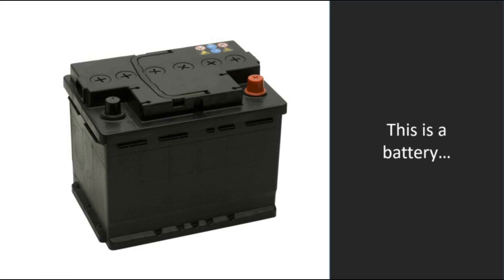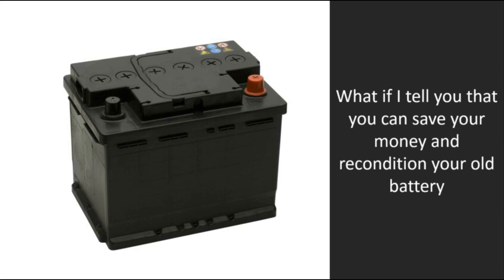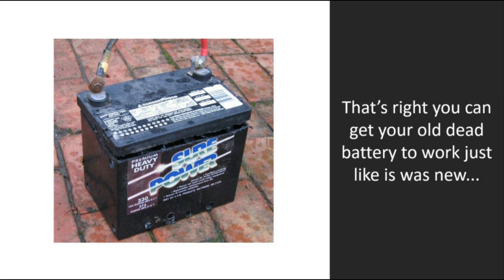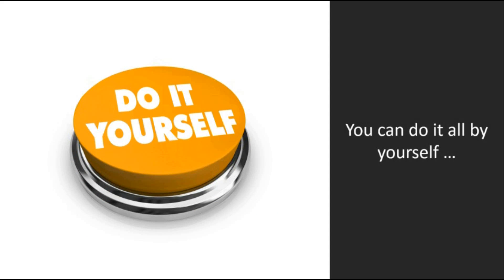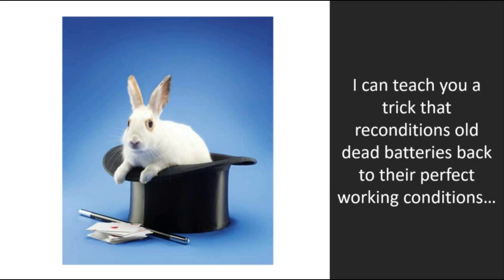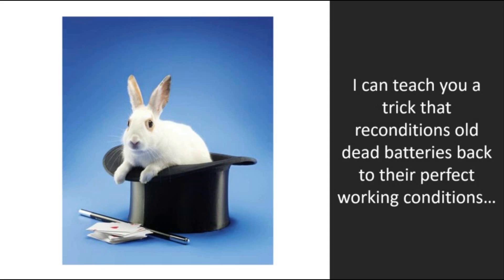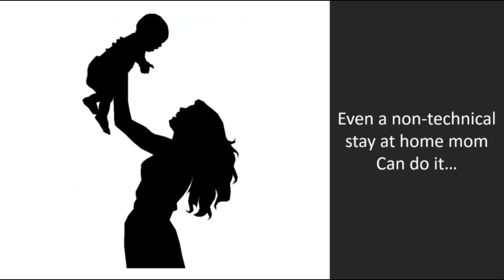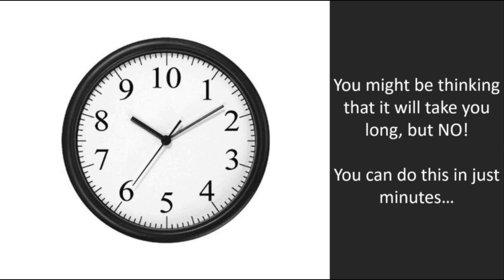reconditioned batteries - The best battery reconditioning trick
With a DIY battery recondition you can save heaps! Why replace your tired battery when you can fix and reuse it? Imagine how much money that could keep in your pocket.

A dead battery is not only expensive, but inconvenient. And while knowing how to restore a dead battery may not solve the inconvenience, it can definitely eliminate the expense of buying a new one.

Plus, if you're so inclined, you can turn this skill into a very profitable business.

And the best part is that it's very easy and inexpensive.

You can successfully recondition any type of battery. Here’s a few general pointers to get you started.

Is Reconditioning the Same as Recharging Your Battery?

No, reconditioning is very different from recharging.

Importantly, in contrast to recharging a battery - which will restore its charge for just a limited time - when you recondition it, you can restore it to its full capacity.

What Types of Batteries Can You Successfully Recondition Yourself?

All types of batteries can be successfully reconditioned, from deep cycle/gel types to the usual 12V car battery. Even the newest car batteries available can be restored via standard lead acid battery reconditioning techniques.

It is worth investing a little time to better understand the various battery types out there and how they are best handled to improve battery life to give you valuable background info before you take the next step of reconditioning.

Cautions

To reap the amazing benefits of DIY reconditioning, you must be aware of and follow basic safety considerations. For example, the recondition processing of lead acid batteries involves messing with dangerous acids which must be handled responsibly.

The Reconditioning Method

Most of the steps involved in battery restoration are common techniques readily integrated into your normal routine.

Taking the trouble to learn them will not only save you heaps of money otherwise spent on new batteries, but also help to protect the environment from the hazardous waste that old batteries contribute to.

The reaction of lead plates immersed in sulfuric acid generates electricity in automotive lead-acid batteries. However, this sulfate reaction also produces, along with electricity, lead sulfate.

When a healthy battery is recharged, this lead sulfate is converted back to lead and sulfuric acid.

But in tired battery, the lead sulfate changes to a crystalline form that coats the battery’s lead plates reducing its capacity. This process is known as sulfation. It is a common occurrence in lead-acid batteries and a major reason for their failure.

The good news is that you can often reverse sulfation utilizing a specialized high-current, pulse that effectively breaks down the crystalline lead sulfate and turns it back into lead and sulfuric acid, thus cleaning the lead plates and restoring charge capacity.

So before you throw that battery away, consider battery reconditioning as a way to save it.

And you can even earn a substantial amount of money by reconditioning dead batteries you get for free, and then reselling them.

A small investment for a large return!

"reconditioned batteries for sale"
"reconditioned batteries vs new"
"reconditioned car batteries near me"
"used batteries"
"battery problems"
"laptop battery reconditioning"
"battery reconditioning business"
"battery reconditioning charger"